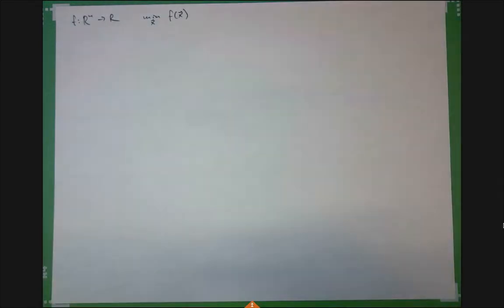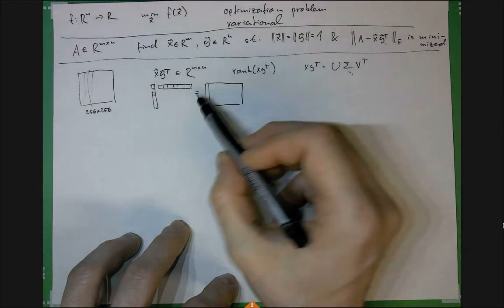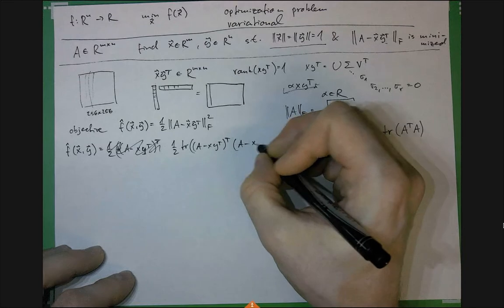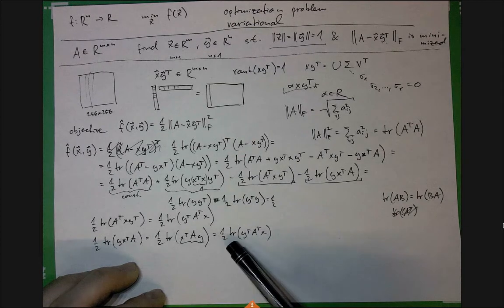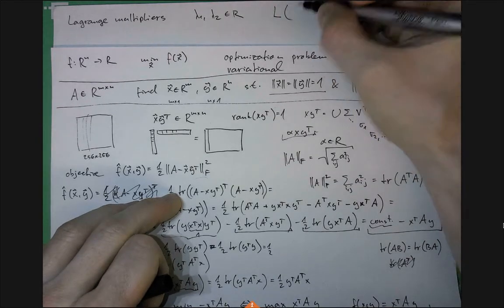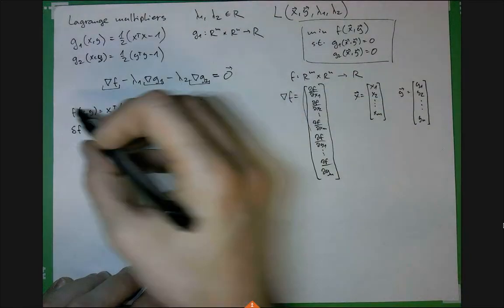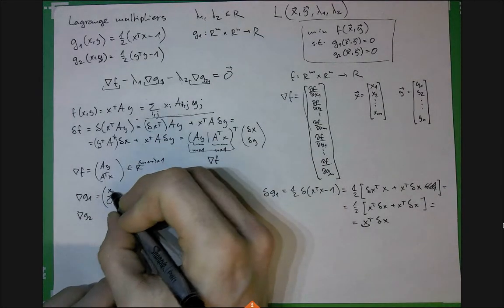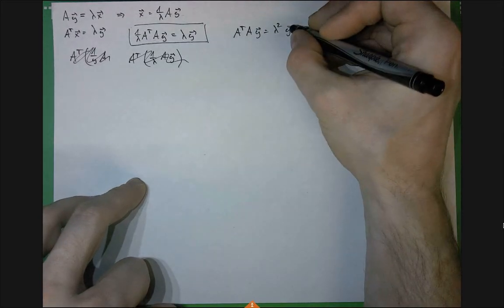linalg34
Monday December 1 lecture: Optimization approach to SVD